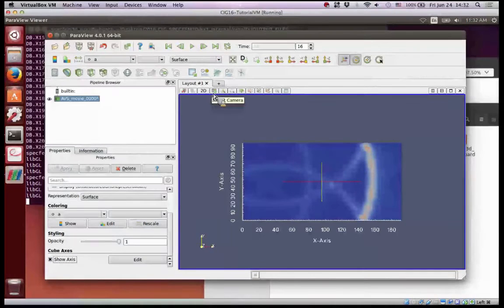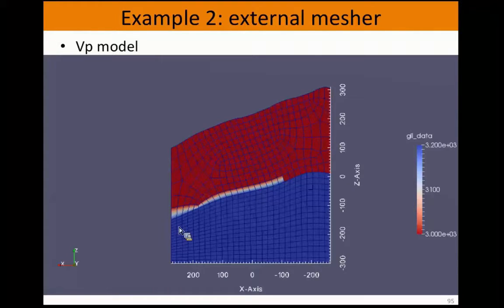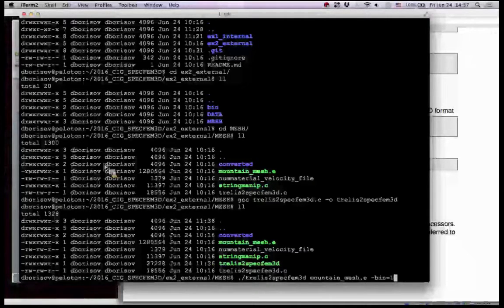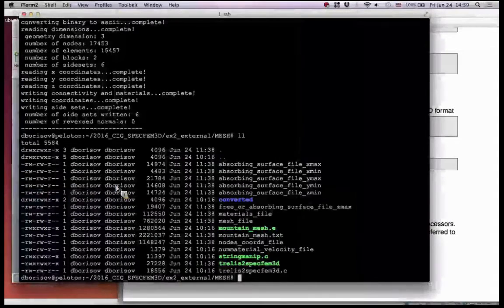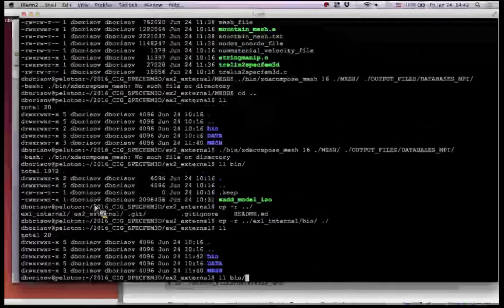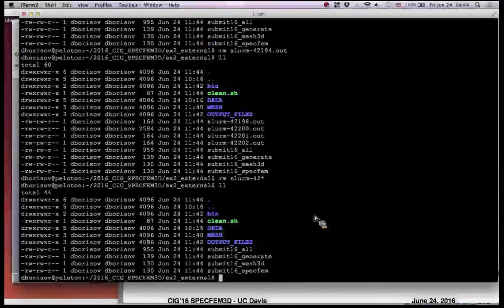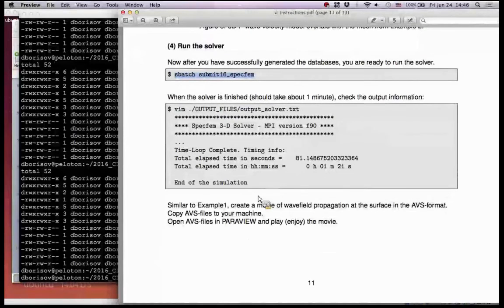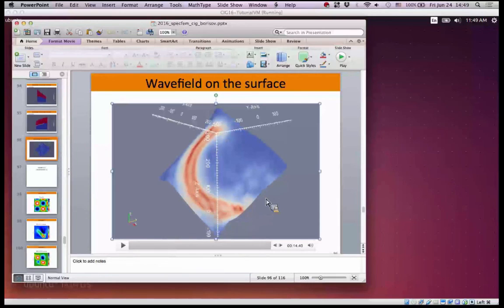2016 SPECFEM3D Tutorial 5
Instructor: Dmitry Borisov, Princeton University